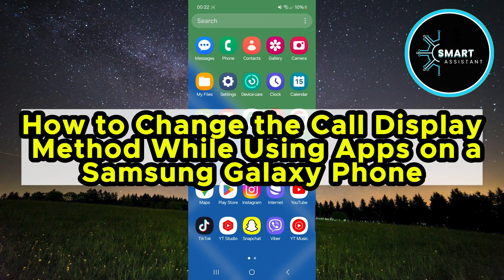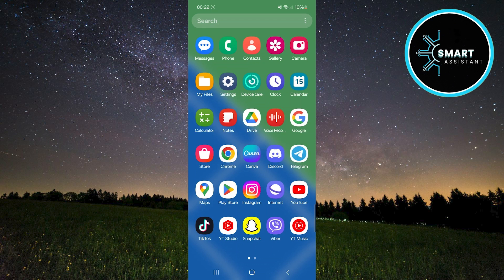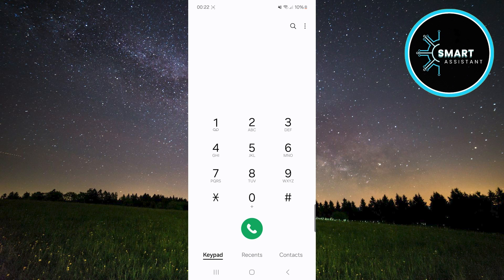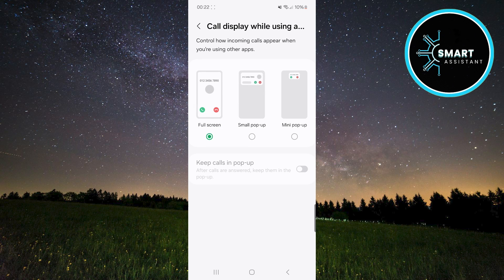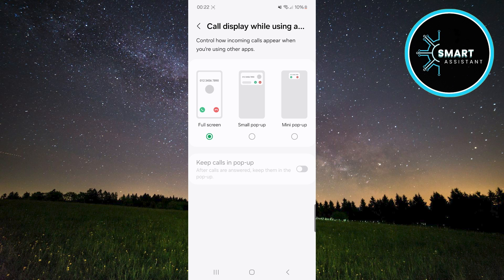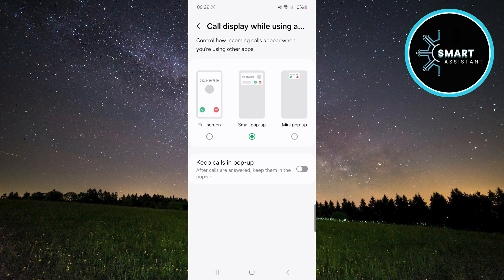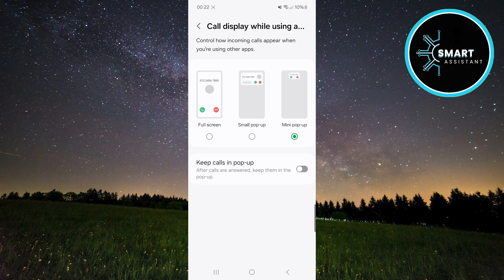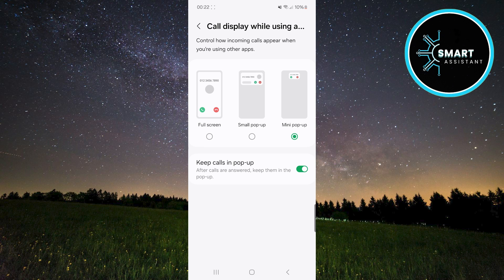How to Change the Call Display Method While Using Apps on a Samsung Galaxy Phone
Today, I'll show you how to easily change the way your Samsung Galaxy phone displays calls while you're using other apps. If you're bothered by incoming calls interrupting your work in apps or if you want better management of call notifications, this guide is perfect for you. In this tutorial, we'll show you step-by-step how to set whether you want to see calls in full-screen mode, as a small pop-up window, or as a mini pop-up window.